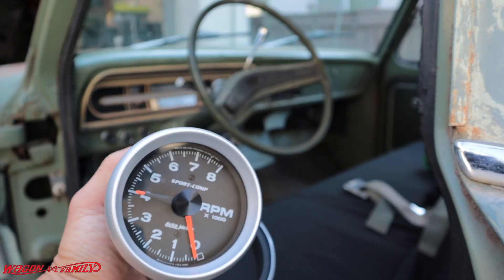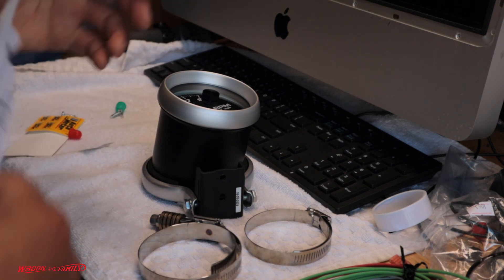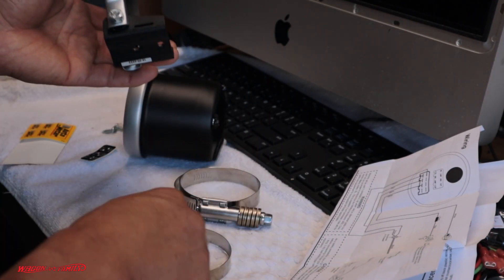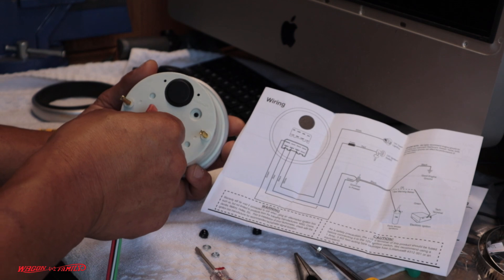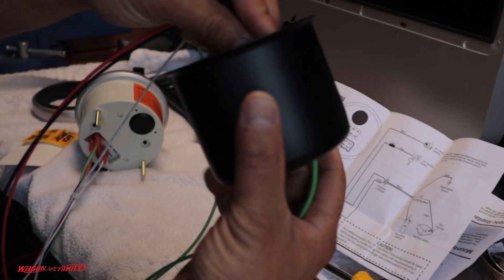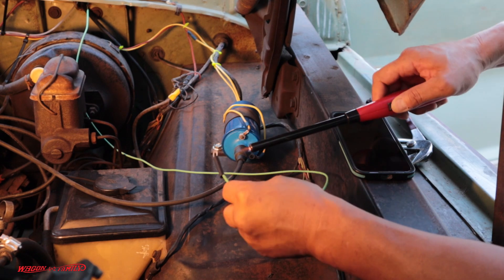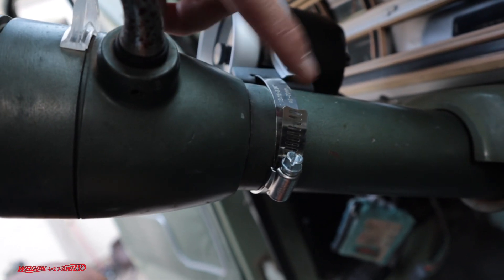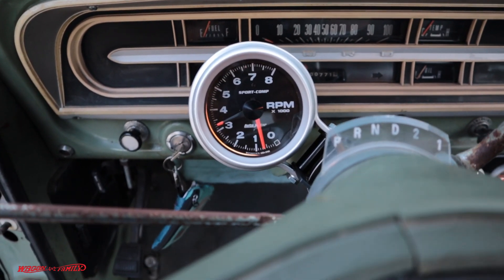Rev Up Your Ride: Installing an Auto Meter Tachometer!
In this exciting video, we take you through the step-by-step process of installing an Auto Meter tachometer, a must-have accessory for any car enthusiast looking to enhance their ride. Whether you're a seasoned mechanic or a DIY novice, our comprehensive guide on how to install a tachometer from Auto Meter will make the installation process smooth and straightforward.

We'll cover everything from selecting the right autometer tachometer for your vehicle to the essential tools and materials needed for a successful installation. You'll learn how to wire the tachometer correctly, ensuring accurate readings for your engine's RPMs. Our tutorial includes tips on mounting your tachometer, as well as troubleshooting common issues you might encounter during the autometer tachometer installation.

Join us as we rev up your ride with aftermarket gauges that not only improve performance but also add a stylish touch to your dashboard. With our guidance, you'll be able to install a tachometer from Auto Meter like a pro. Don't miss out on this opportunity to elevate your driving experience and stay in tune with your engine's performance. Tune in now and let's get started on your tachometer installation journey!

Auto Meter 3780 Sport-Comp Standard Tachometer , 3.750 in

Heavy Duty 3-65V Backlit Digital LCD Circuit Tester,

320PCS Heat Shrink Wire Connectors Kit, Electrical Waterproof Crimp Butt Terminals